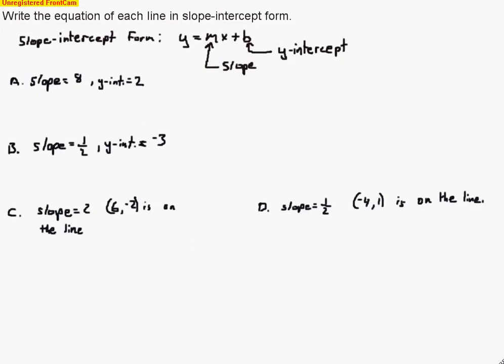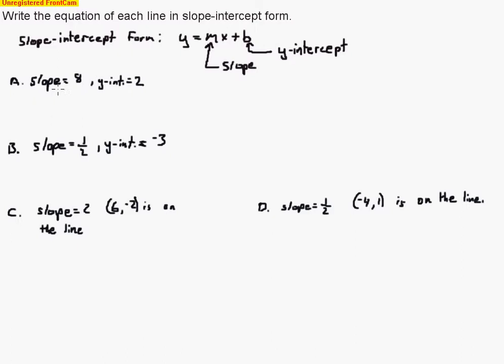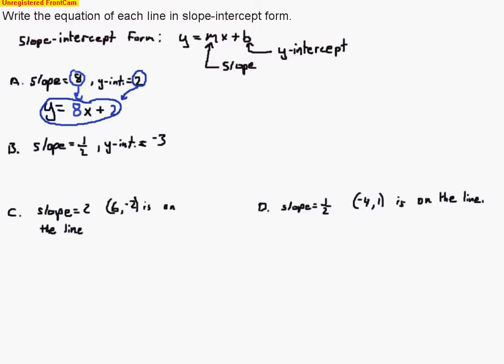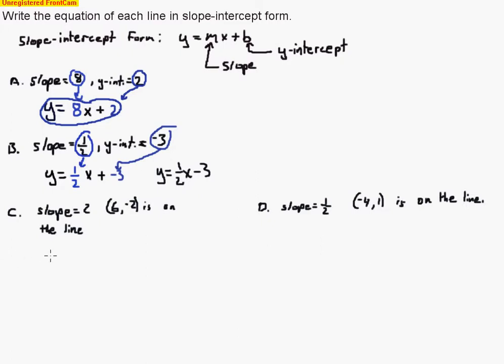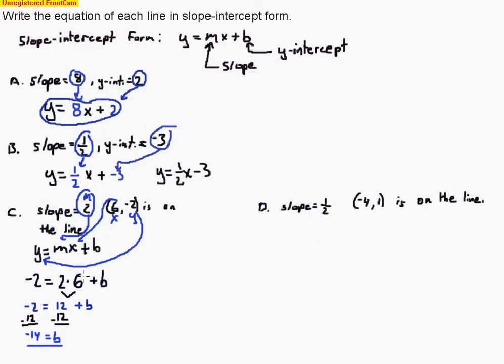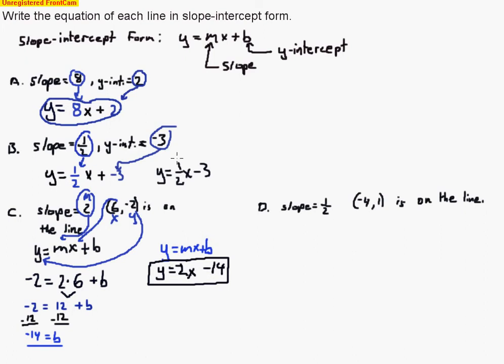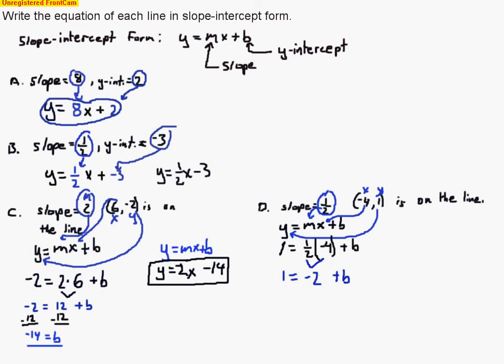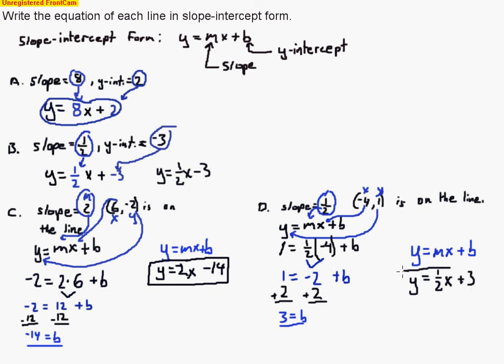Algebra B day 34 part 2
Lesson for page 294 2,4,6,8,14,16,18,20